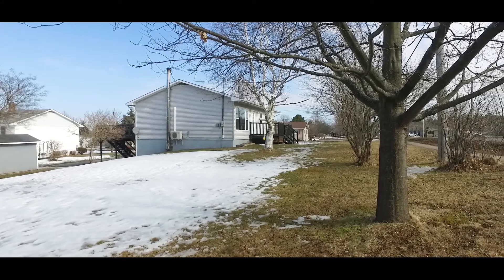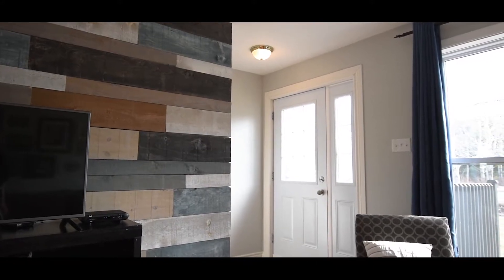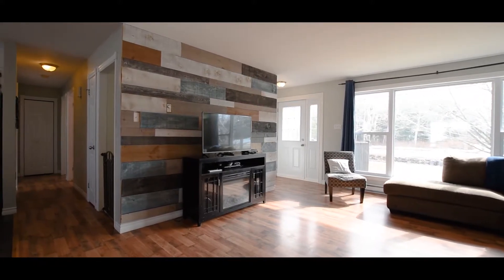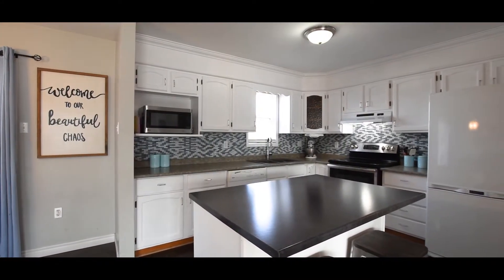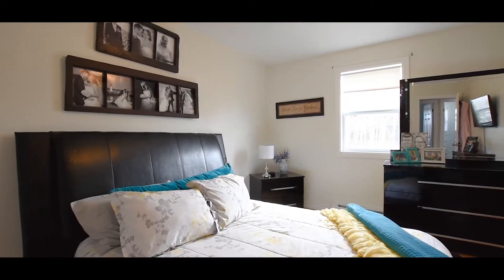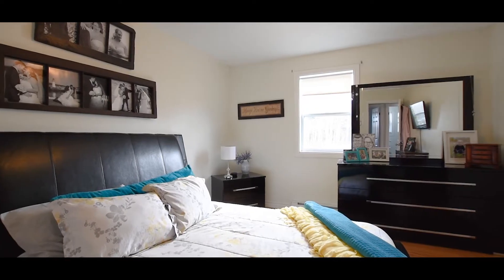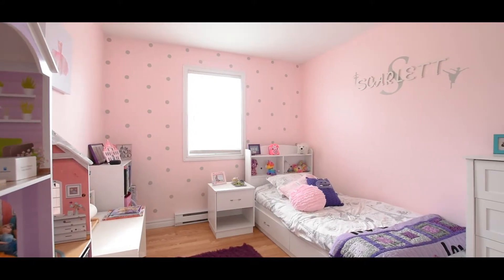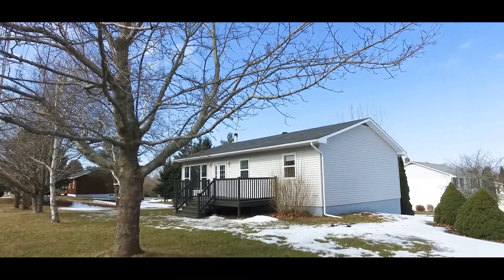146 Orchard Street by Rhonda Morse